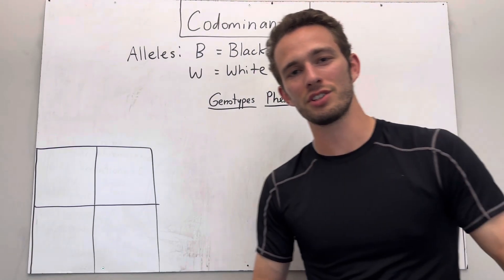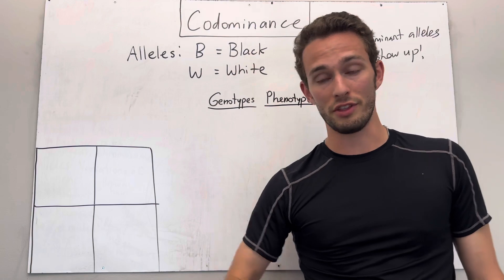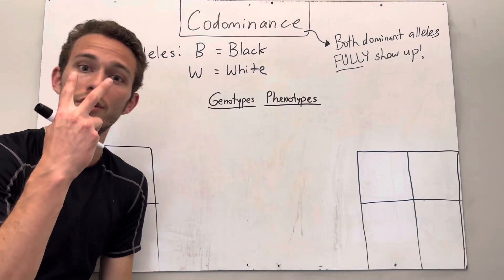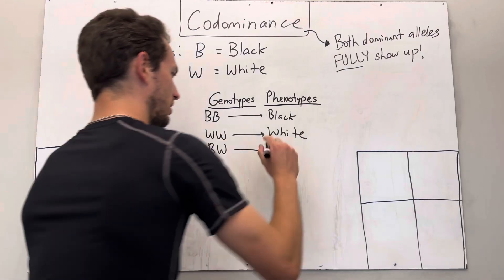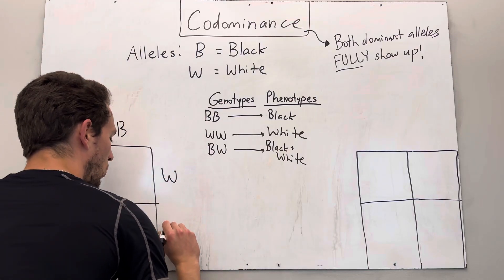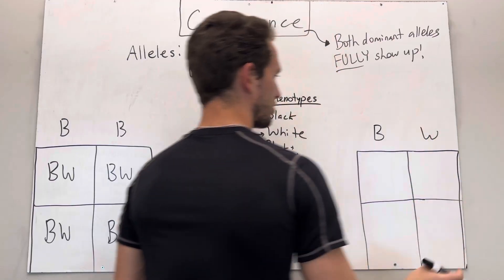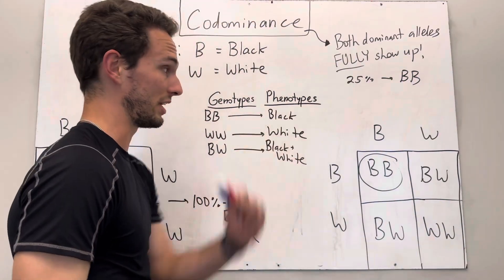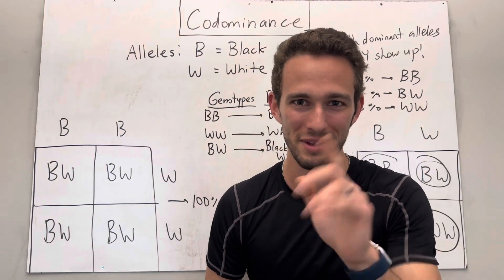Codominance - Punnett Squares - in 4 minutes!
This short video will cover how we set up Punnett squares for a codominant trait. In this example, I use the trait of fur color in cats to simplify this method of inheritance.